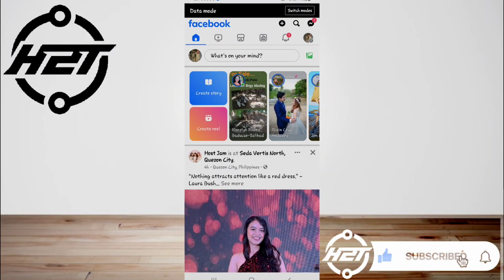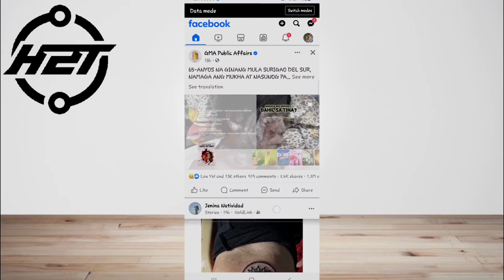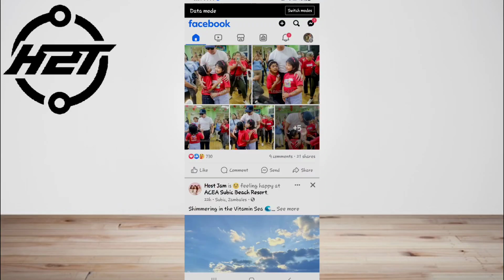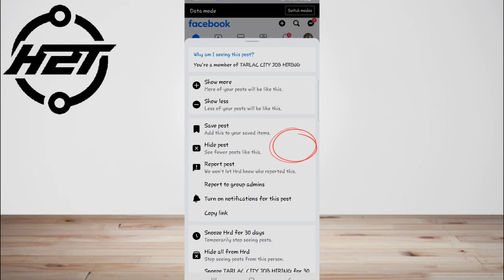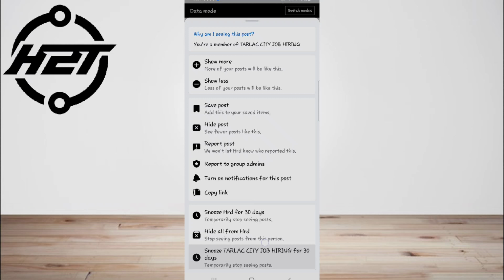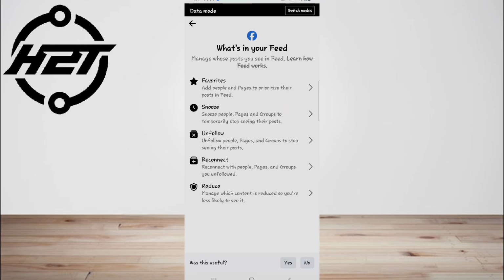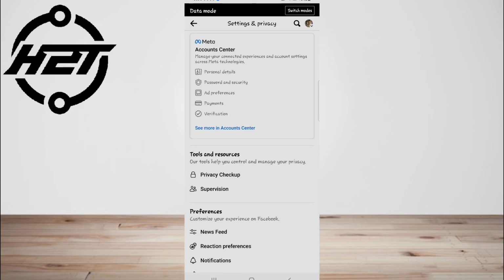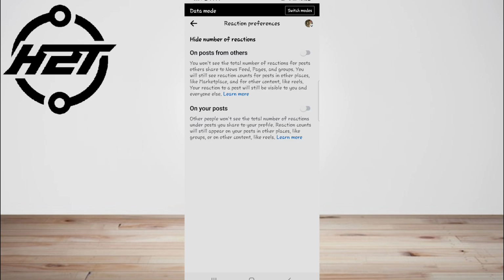How To Delete Suggested For You on Facebook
In This Tutorial, You'll Learn "How To Delete Suggested For You on Facebook". We will show you how to delete "Suggested for You" posts on Facebook. If you find recommended content on your feed that you no longer wish to see, we’ll guide you through the steps to manage and remove these suggestions. We’ll also cover tips on managing your Facebook settings to tailor your feed to your preferences. After watching this  "How To Delete Suggested For You on Facebook" tutorial, You’ll have the tools to declutter your Facebook feed and see more of what matters to you.